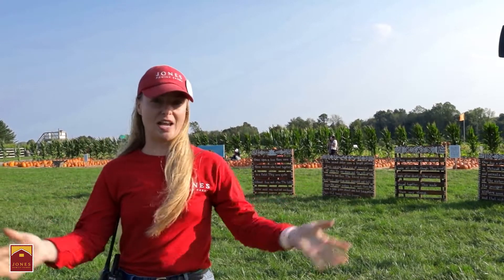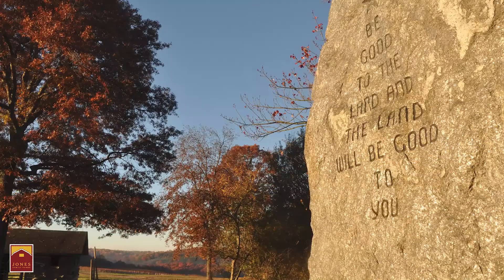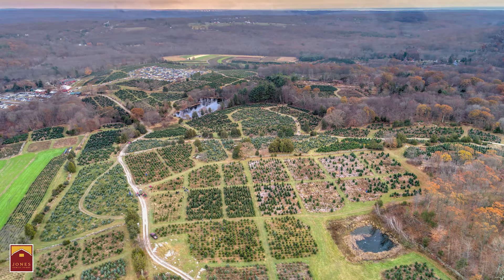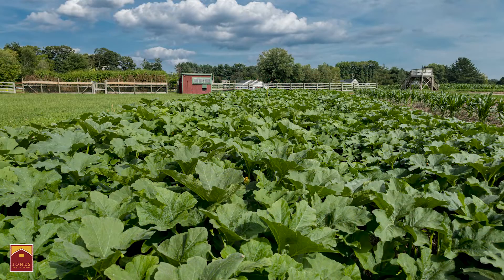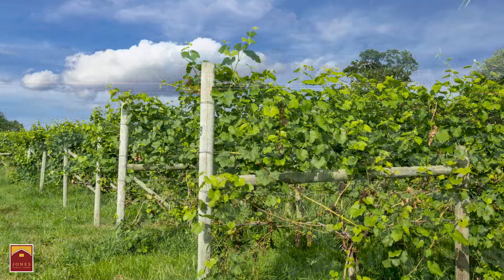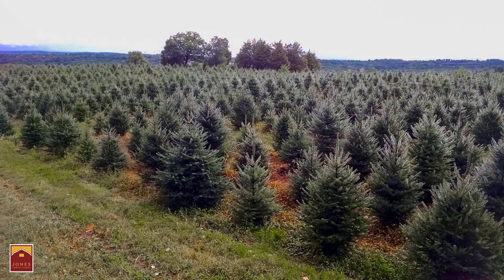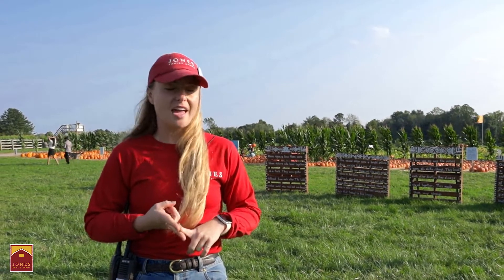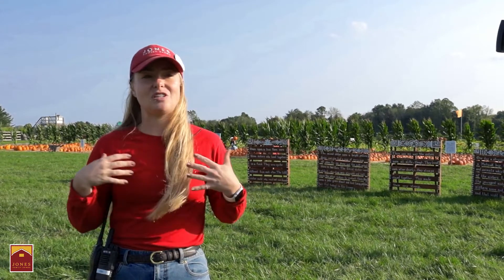Pumpkin Theme 2022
Farmer Kat describes the educational theme for this year's Pumpkin Experience, which we titled "Seasonal Connections", recognizing how the indigenous people live with the seasons and the land.